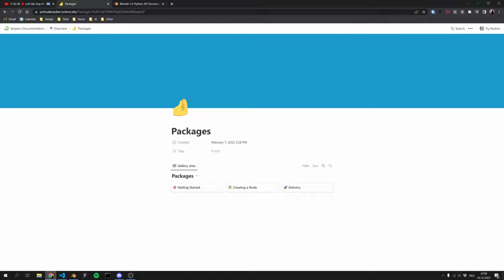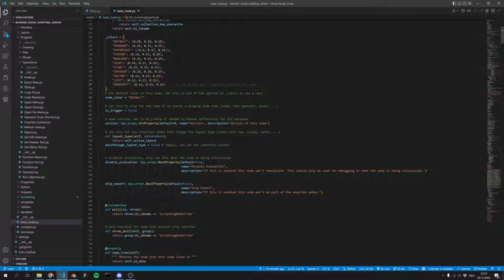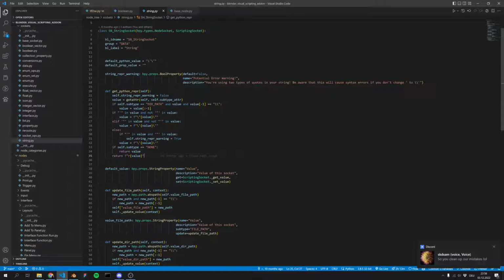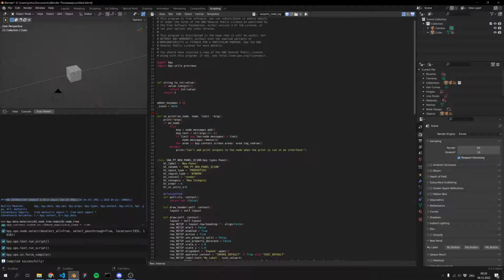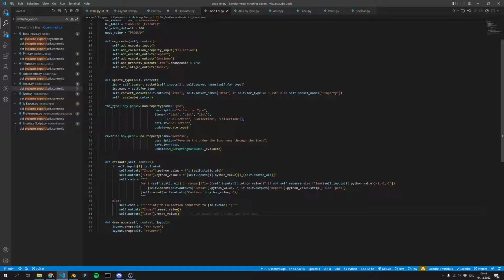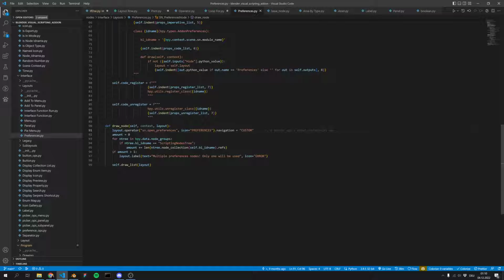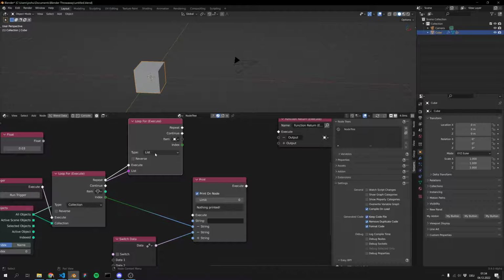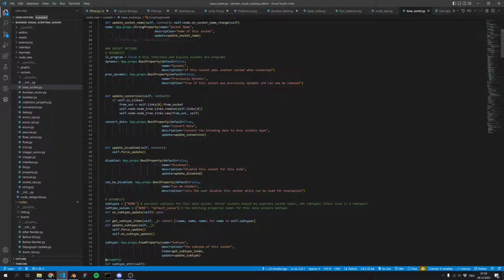Blender Serpens 3 Experts Livestream - How to make Packages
Joshua was gracious enough to host a livestream with us and share how to go about making a package (i.e. your own Serpens Visual Scripting Nodes). While he recorded this I am putting it up on his behalf. This is a more advanced stream but it is really packed with tons of helpful info when making packages.